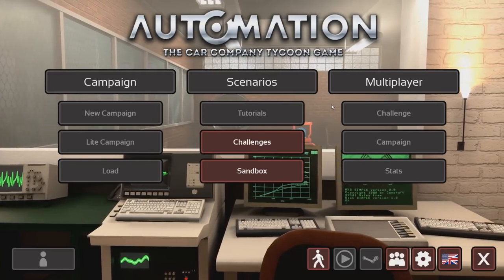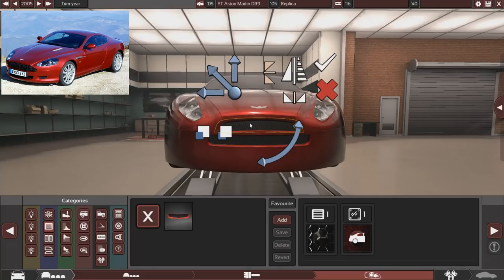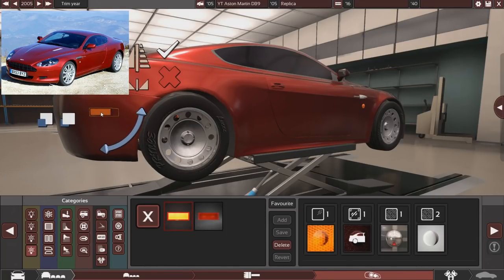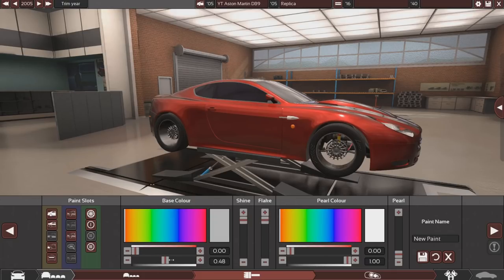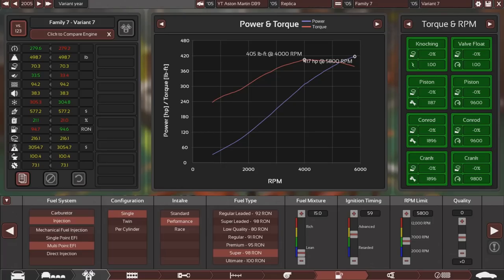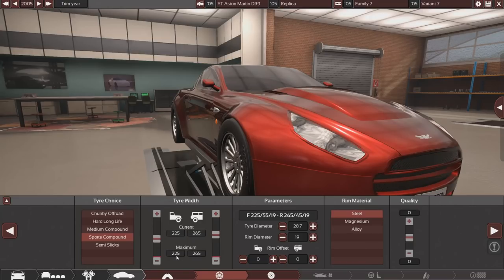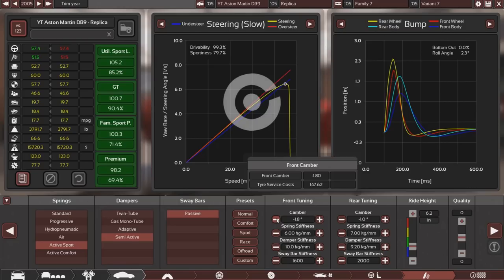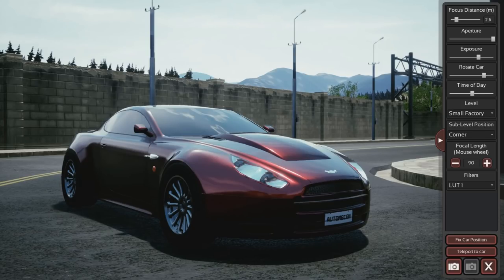Aston Martin DB9 Replica :: Automation Game :: E8 :: Z One N Only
This series has 10 planned episodes covering a range of different possibilities that can be achieved with this really fun game. From designing the shape of tuning the engine, you control everything then see how well it would sell.

Automation will allow the player to become an armchair CEO - to build their own car company from the ground up. Create and run anything from a boutique supercar manufacturer to a mass-market multinational mogul. With powerful tools like the Engine Designer, the player can create cars and their engines in mind-boggling detail.

Gamertag: Z One N Only

Cheers Guys.